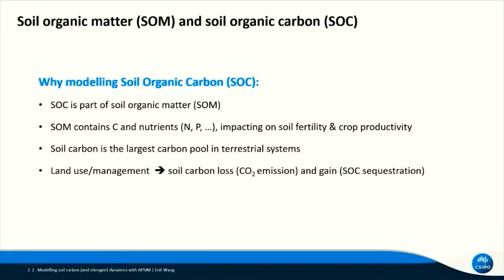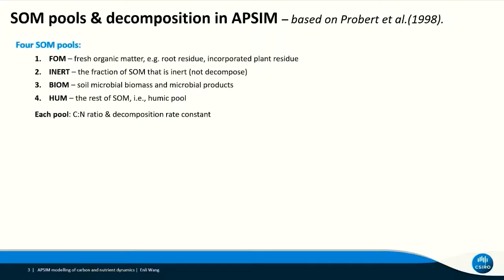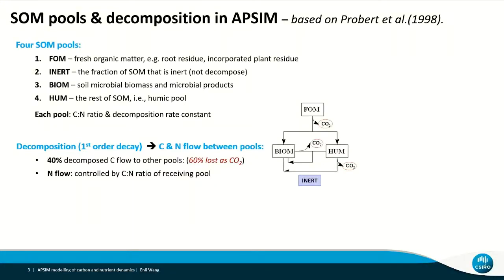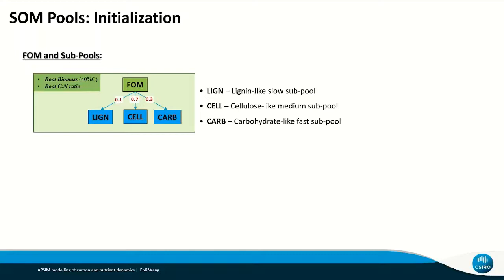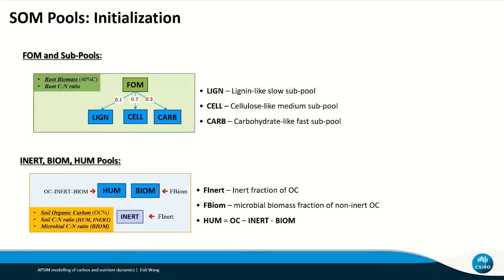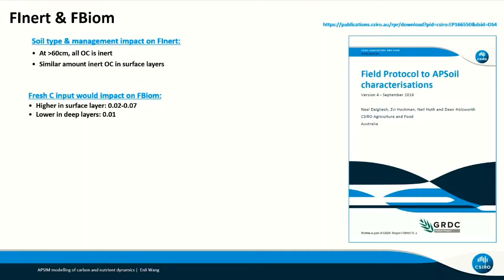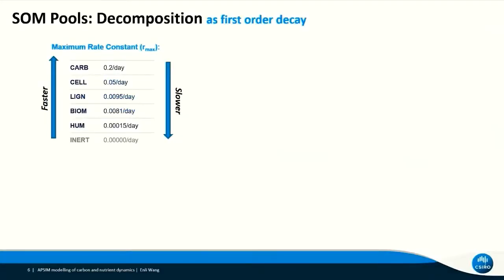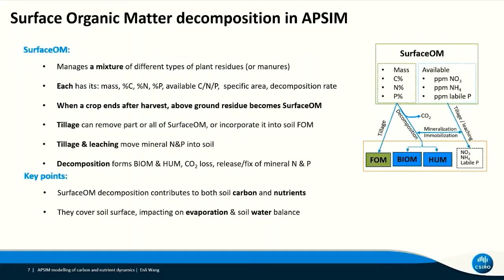Modelling Soil Carbon (& Nitrogen) Dynamics with APSIM